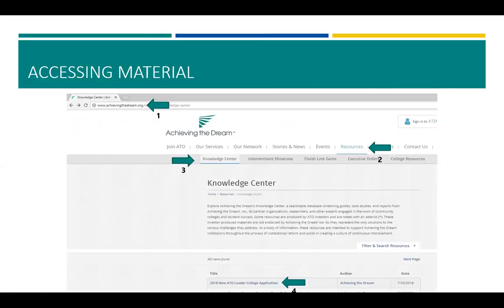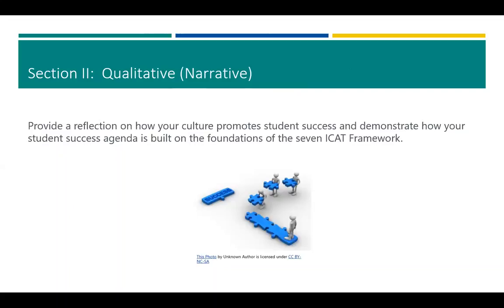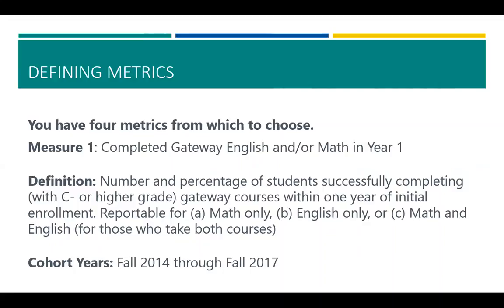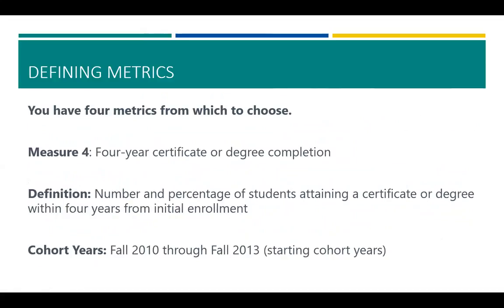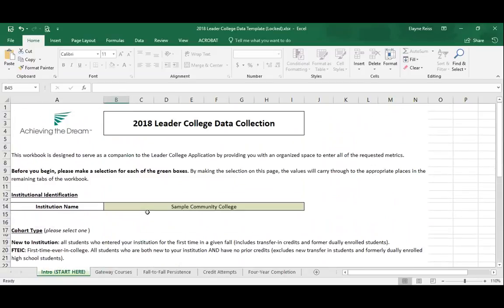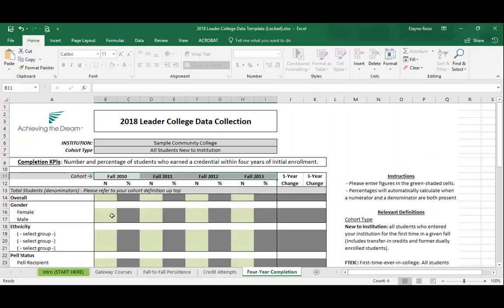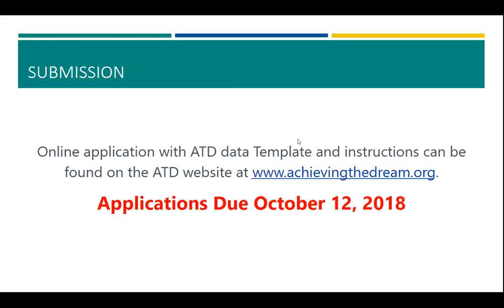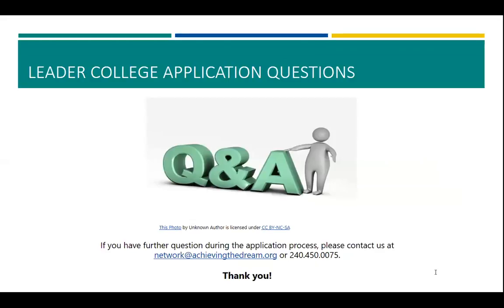2018 New Leader College Webinar Recording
Learn about the new features of this year’s new Leader College certification process, such as:
• How to access this year’s application material
• Eligibility criteria
• Required elements of the application
• Required metrics for the data template
• How to submit application materials